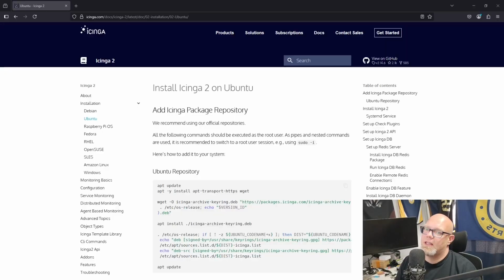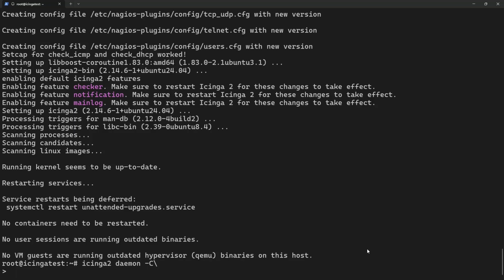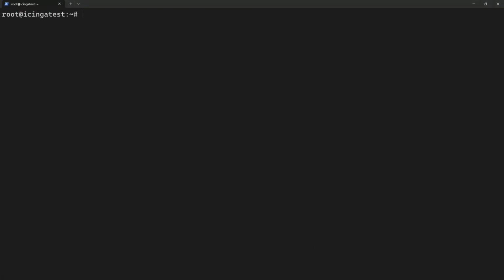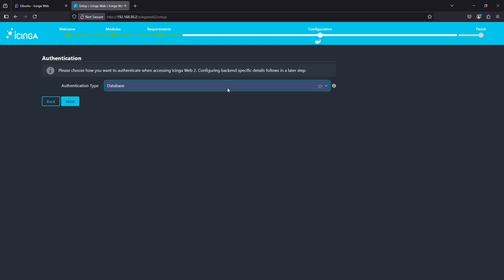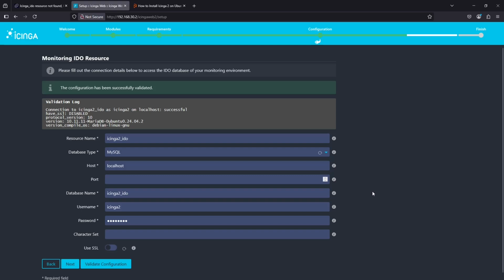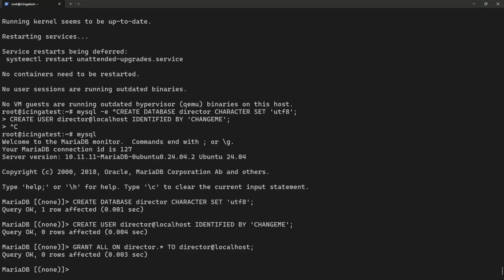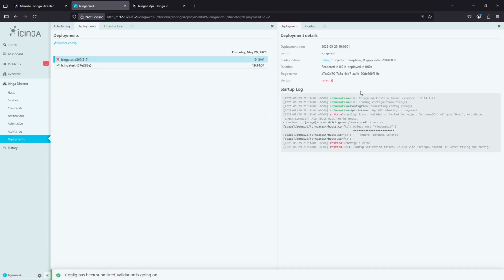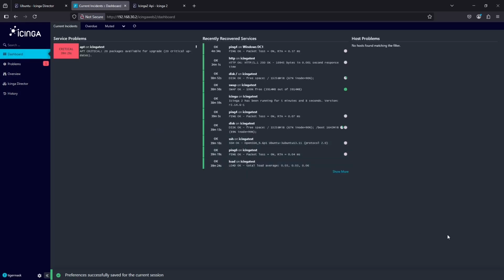Icinga: The Rage Install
I struggle to properly install Icinga but we get there.  Here is everything I had to use.

Again I used to love this product, not so much now just due to their limits on non ubuntu.